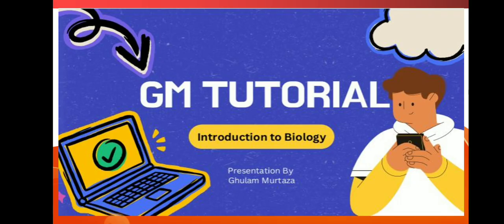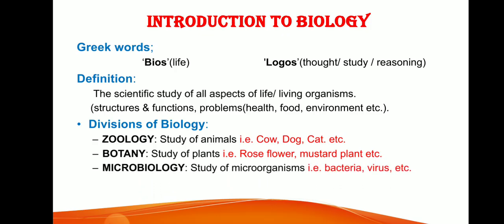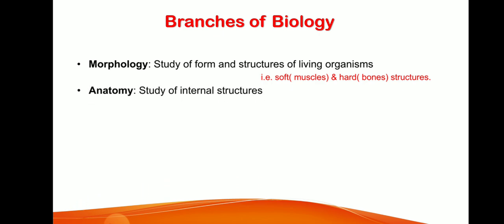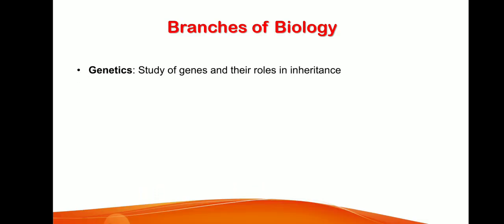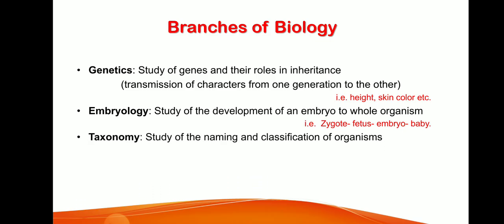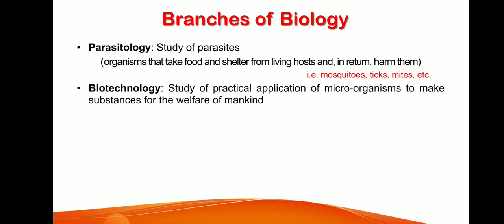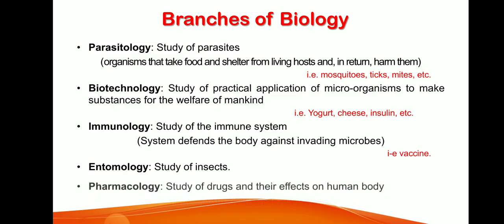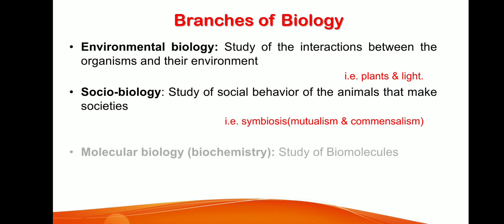Introduction to Biology (Matric/Class9th)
Matric/Biology/lecture:1st/topic:"Introduction to Biology"
(Divisions of Biology)
(Branches of Biology)